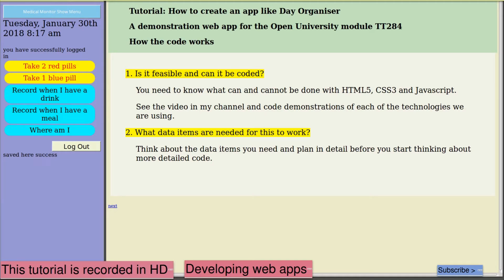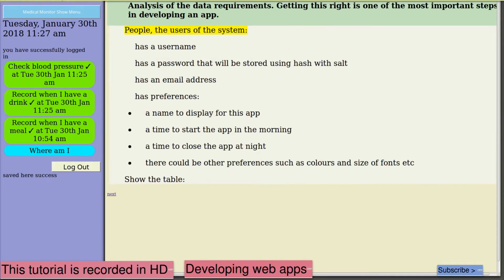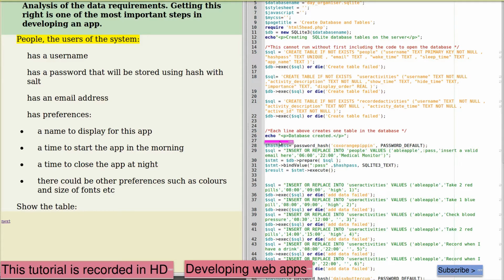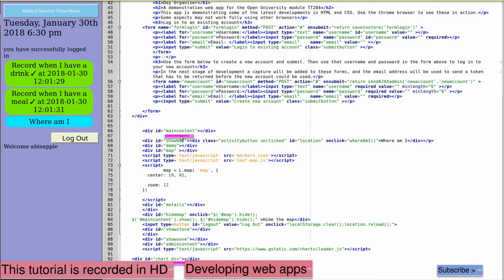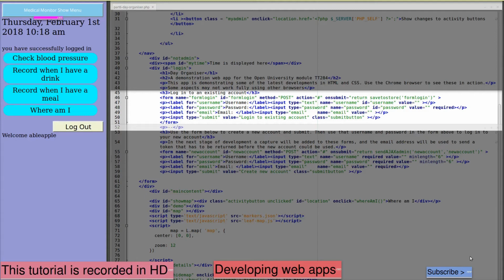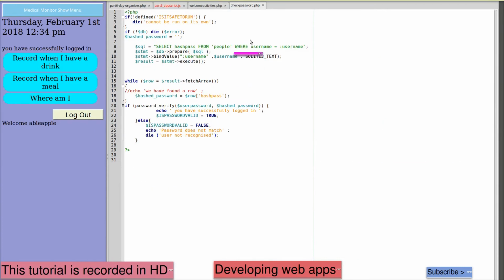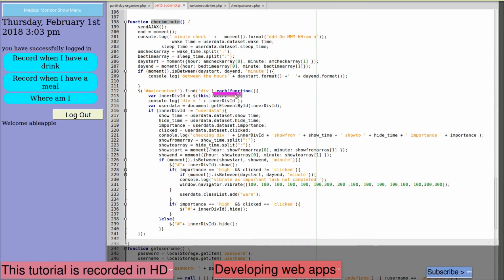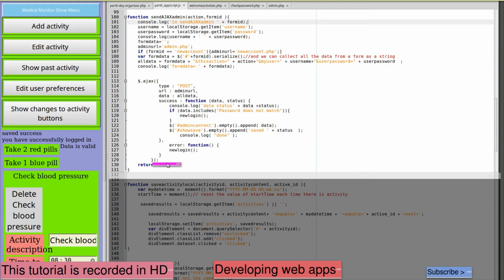Tutorial: How the code works for the Day Organiser web app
Tutorial: How the code works for the Day Organiser app
Day Organiser is a demonstration web app for the Open University module TT284. It is not a fully functioning web app, but a demonstration platform for a wide range of web technologies.